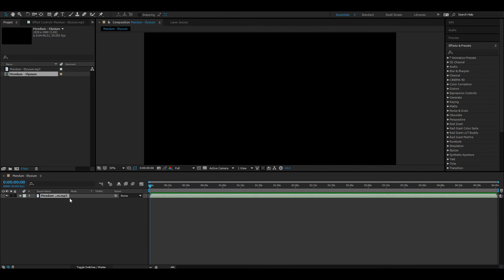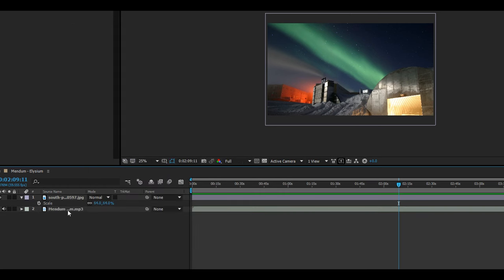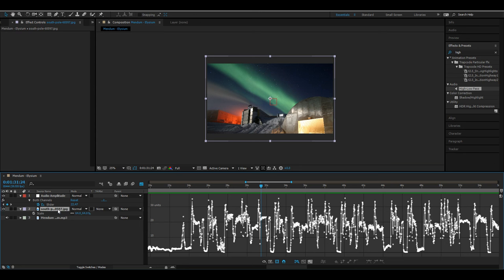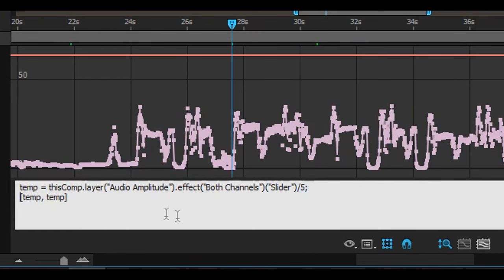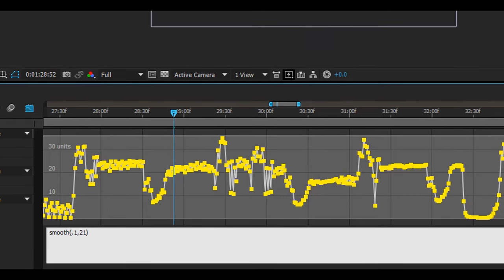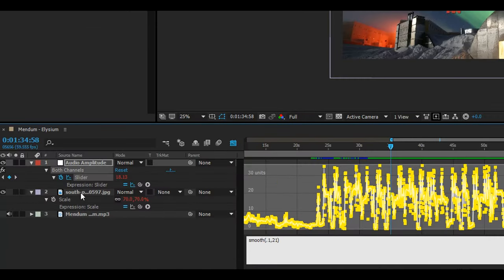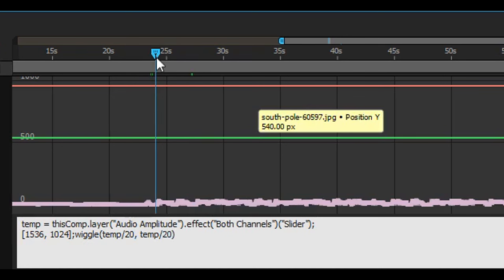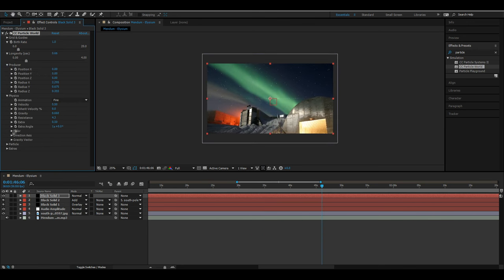[Adobe After Effects] How to Audio React (Camera Pump and Shake) Tutorial NO 3rd Party PLUGINS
Tutorial -  How to Audio React (Camera Pump and Shake) NO 3rd Party PLUGINS

Songs:
(Intro Song) Coyote Kisses - Six Shooter
ODESZA - White Lies (Instrumental)